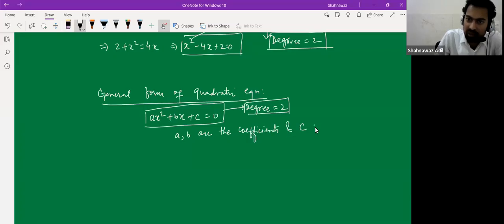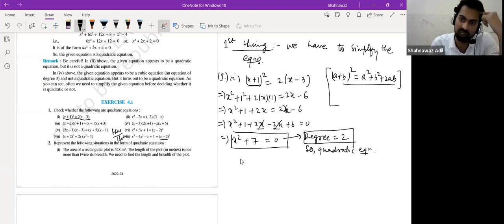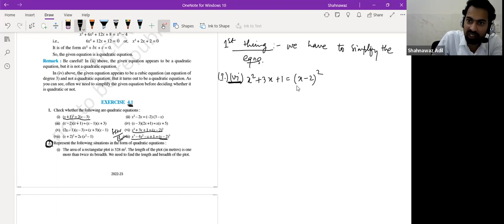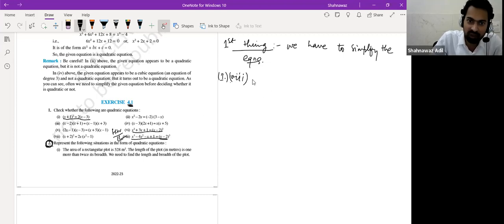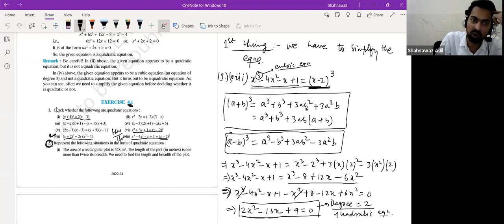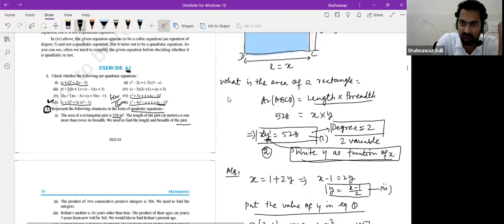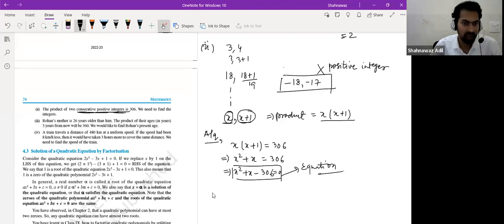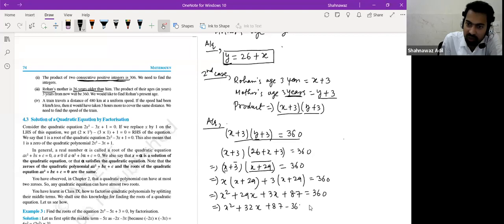Learnivio | Pair of Linear of Eqn in Two Variables | Lect 19 | 10th M1 | 10-05-2023